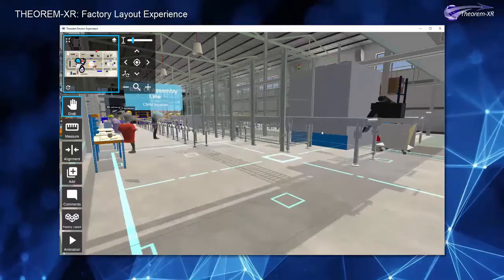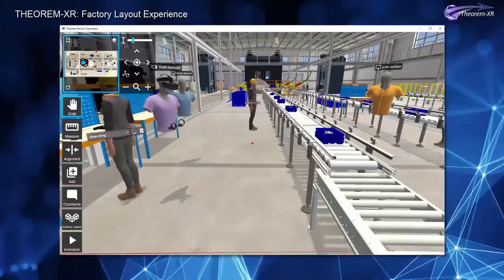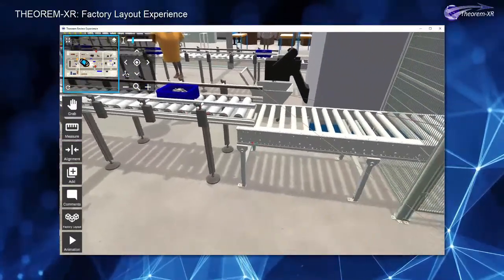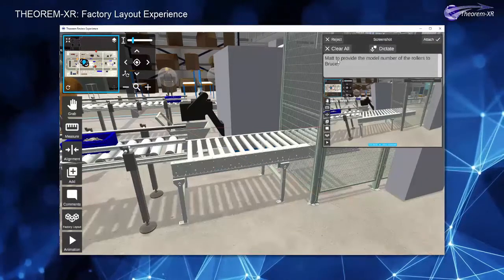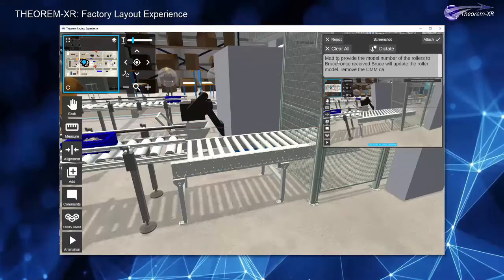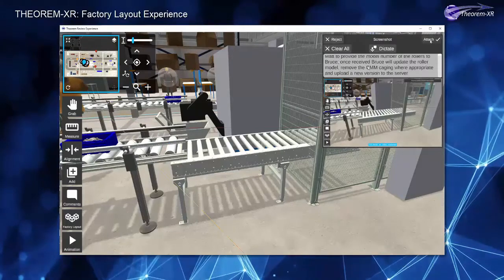Theorem-XR adding and reviewing data collaboratively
Theorem-XR enables you to load data in directly from the Theorem Experience Server for both layout and review purposes as part of a single user or multi-user collaboration session. Notes can be captured for later review when issues are found.